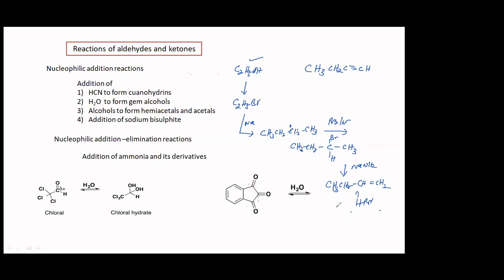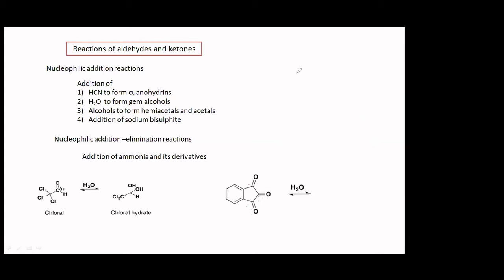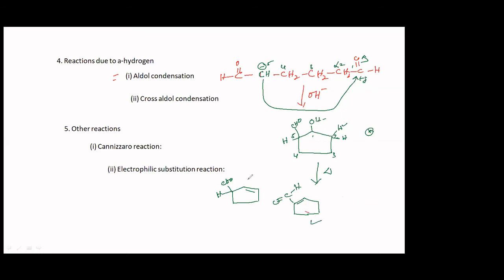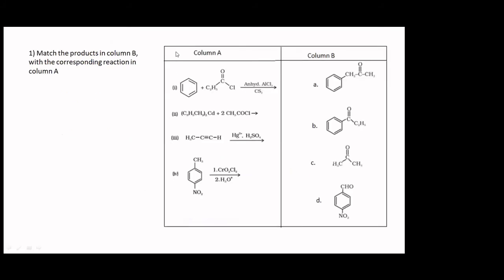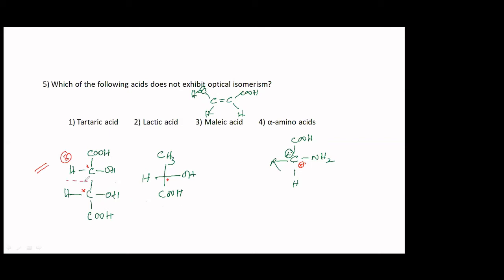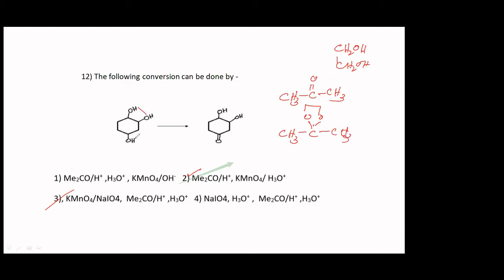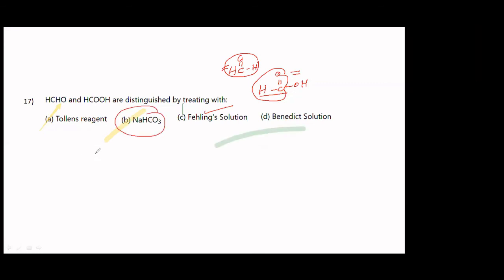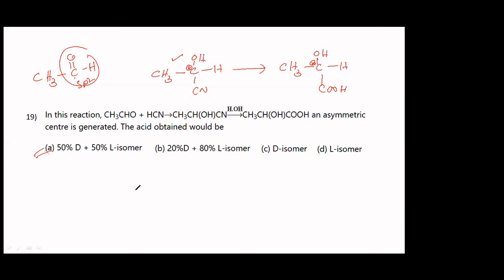CARBONYL COMPOUNDS II